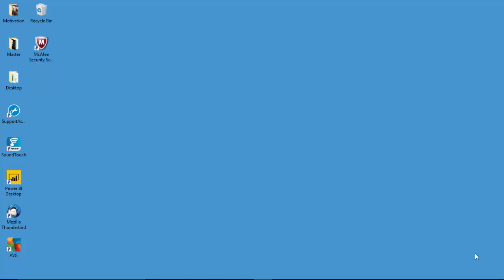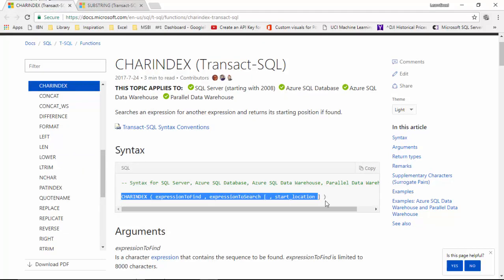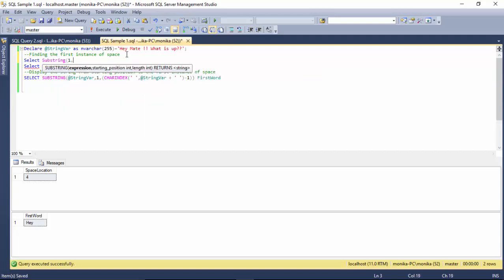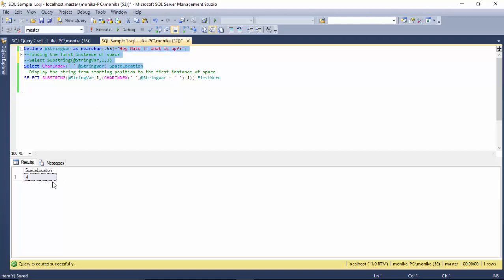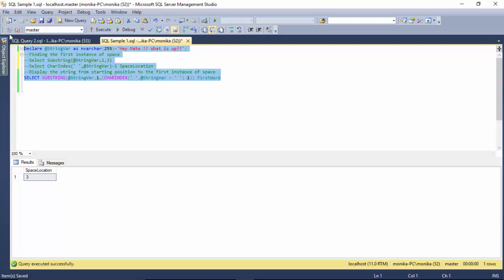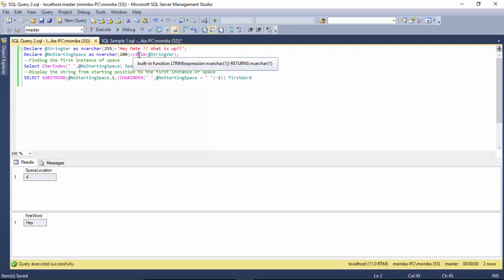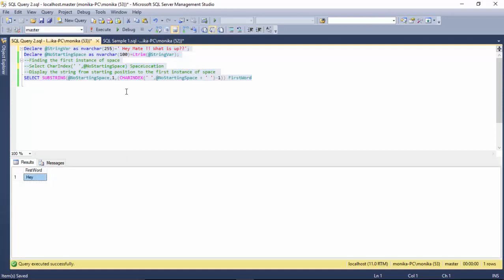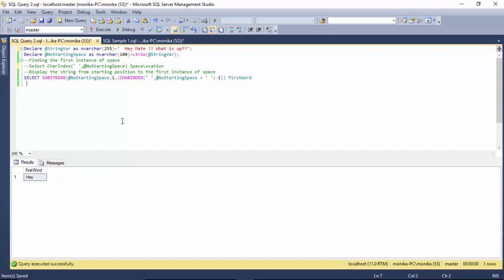First word of a sentence SQL Server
Published on Aug 12, 2017:
In this video, we will learn to find the first word of any given sentence in SQL server:

Please find below the final SQL used for obtaining the result:

--String Declaration
Declare @StringVar as nvarchar(255)='  Hey Mate !! What is up??';
--Removing space from the string and assigning the string to a new string
Declare @NoStartingSpace as nvarchar(100)=Ltrim(@StringVar);
--Display the string from starting position to the first instance of space
SELECT SUBSTRING(@NoStartingSpace,1,(CHARINDEX(' ',@NoStartingSpace + ' ')-1)) FirstWord